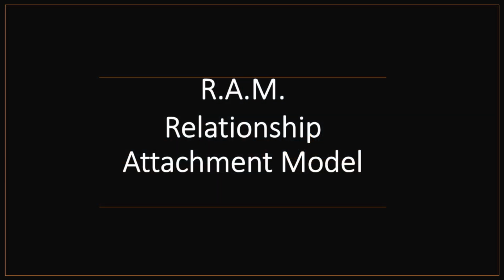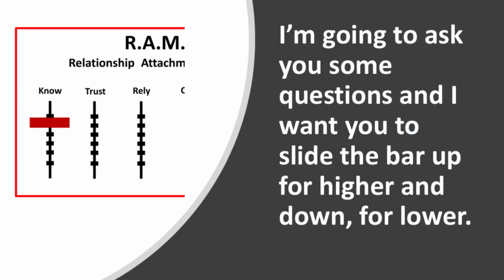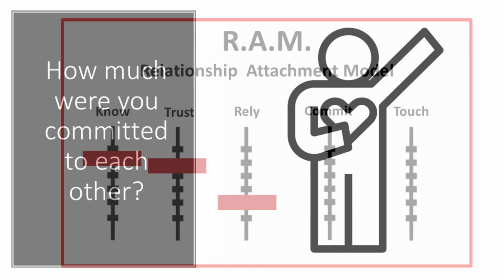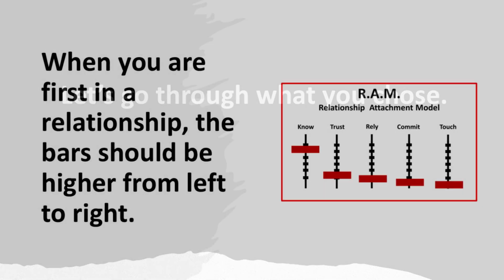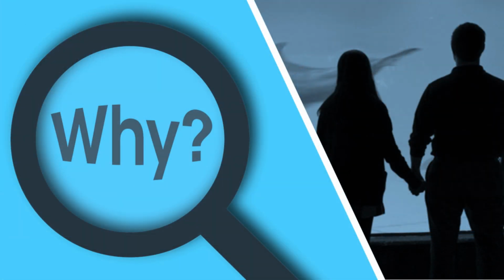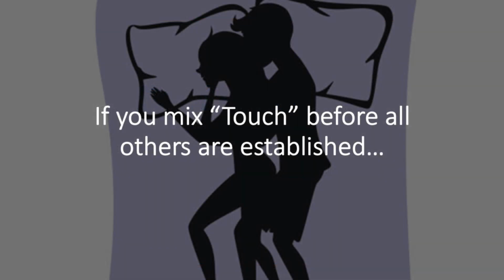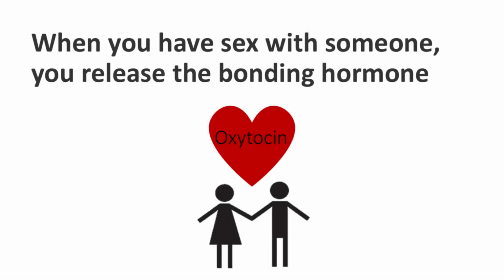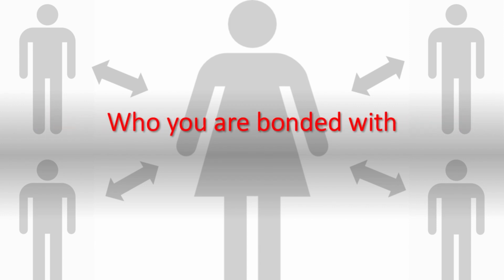Relationship Attachment Model (RAM) Generic Training Video for PRCs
This video trains advocates on how to use the Relationship Attachment Model (RAM) in pregnancy resource center settings.